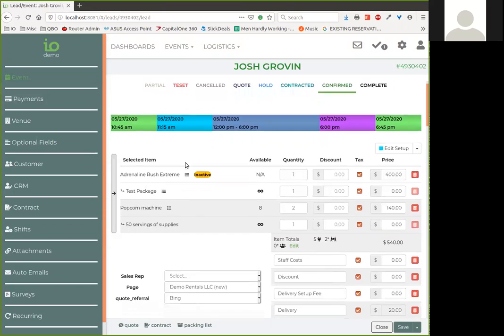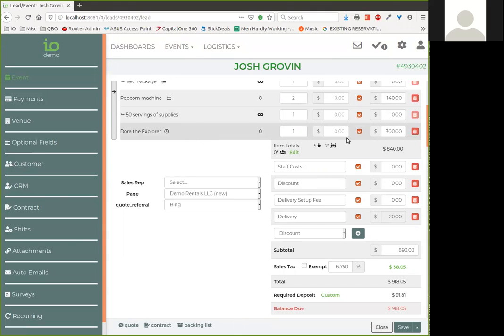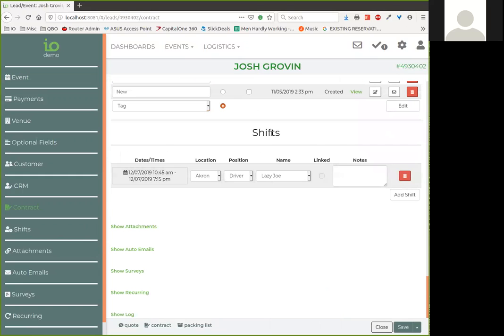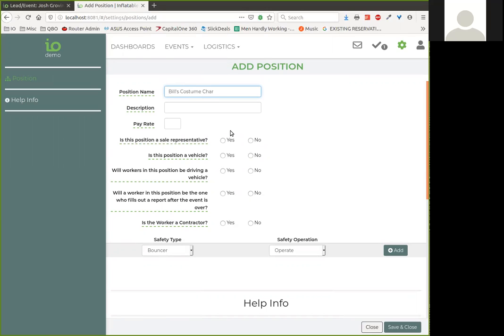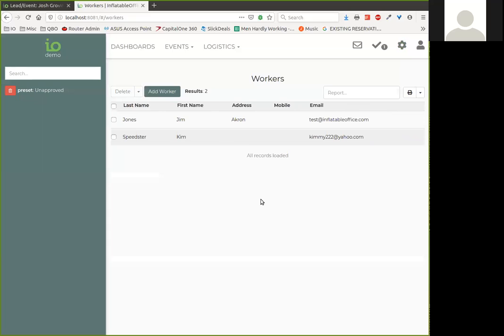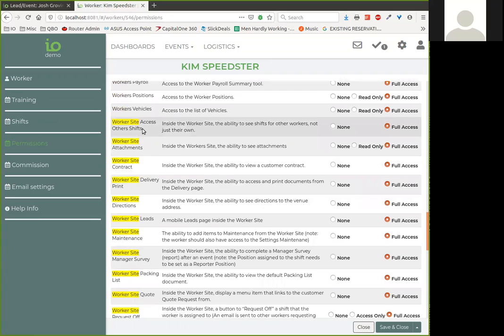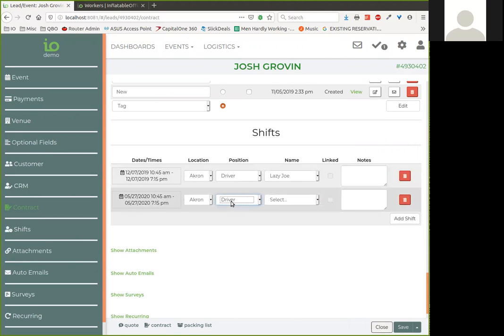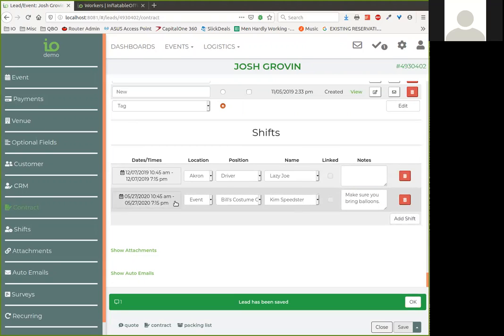Using InflatableOffice Workers Module to Subcontract Outside Vendors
The InflatableOffice Workers Module was not originally created for managing your subcontractors, we have had some savvy business owners use it this way.

In this video learn the difference between our vendor module and the worker's module workaround. If you have an event performer like an entertainer, clown, face painter, etc. you can schedule them just like a worker and use the advance time feature to account for their shift or you can use the vendor tool! Learn the difference and the process for both.